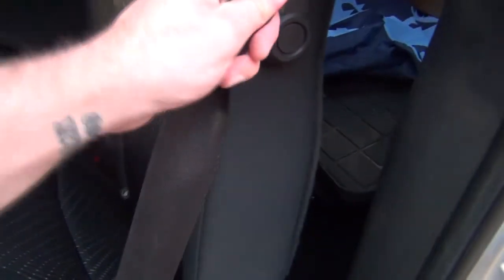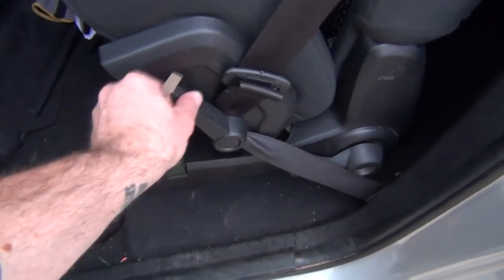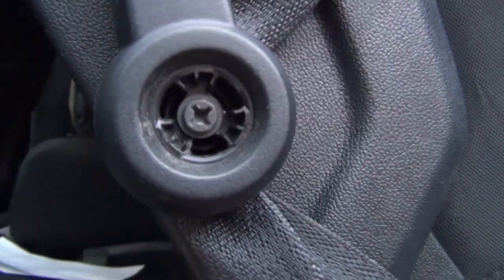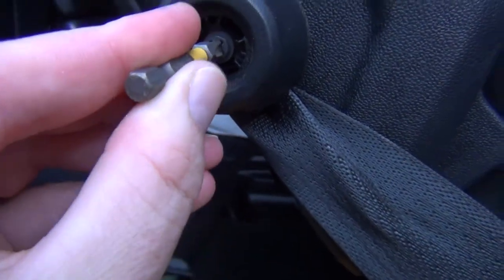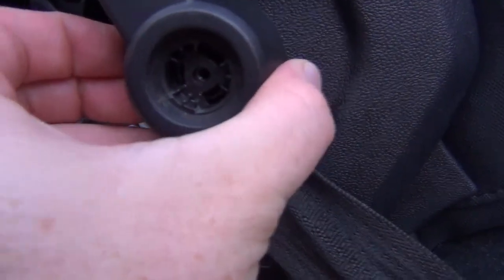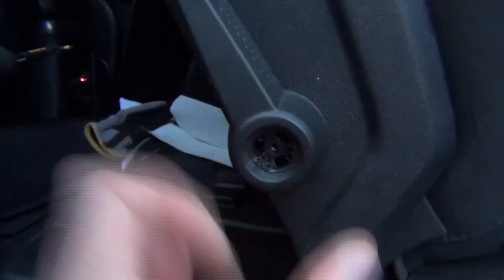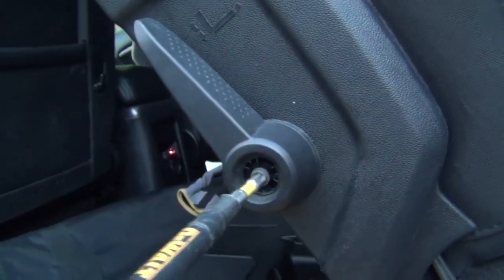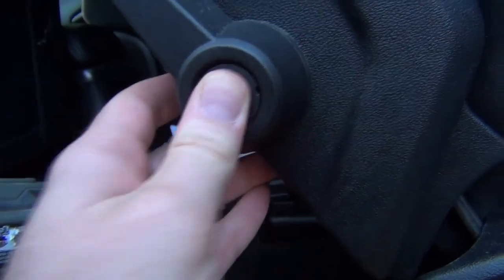2012 Dodge Journey Seat Belt Locked to Lift Handle Fix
Today we fix a small issue with the seatbelt on the 2012 Dodge Journey.

SOCIAL MEDIA!